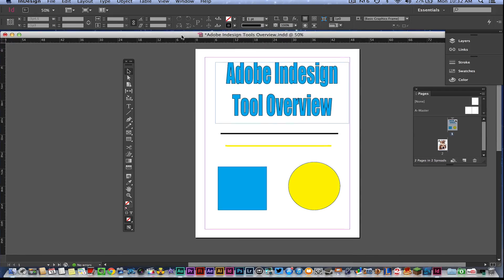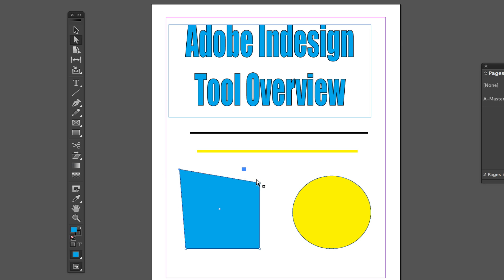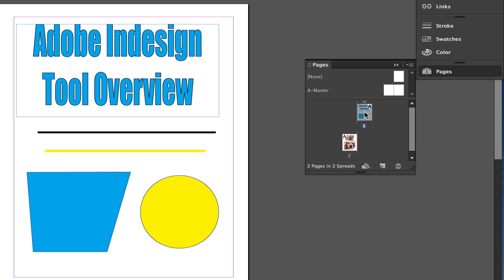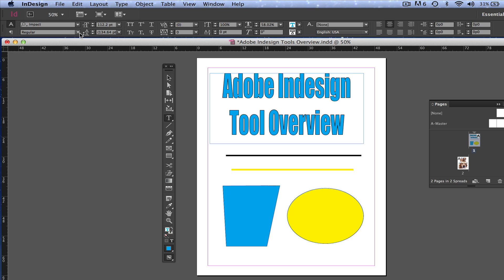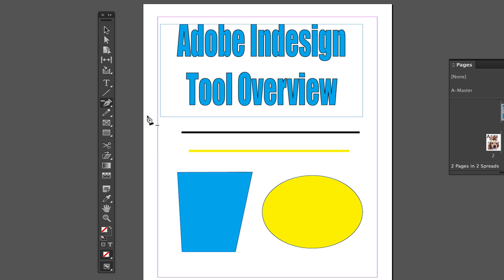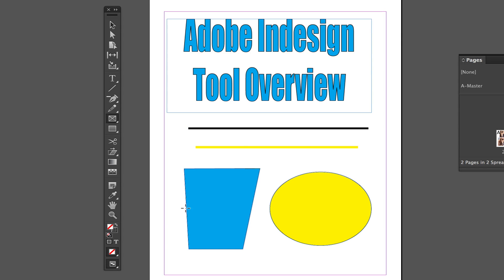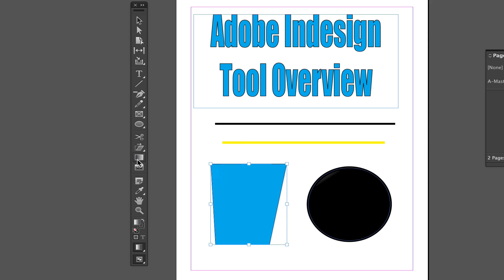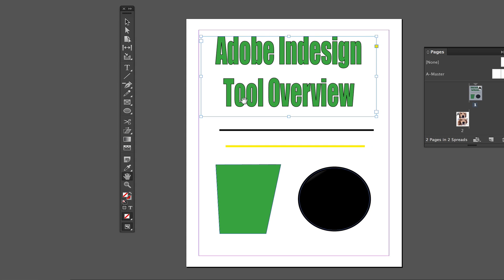Adobe Indesign CC Tutorial - Basic Rundown of Design Tools and Beginner Overview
In this video tutorial we take a look at Adobe Indesign CC and all of the tools that you will be using when first getting started with the program.

dmporter74